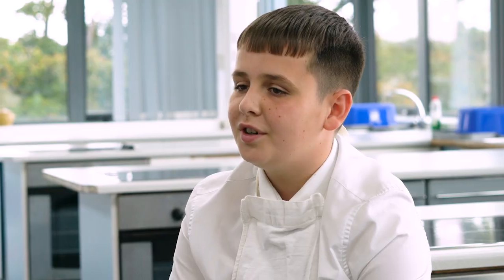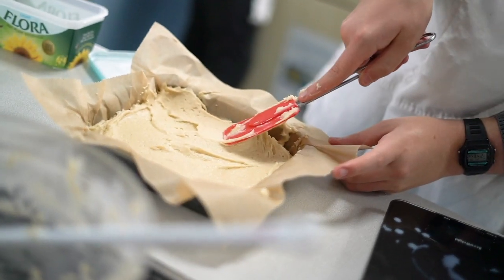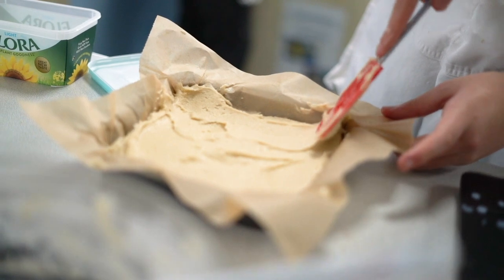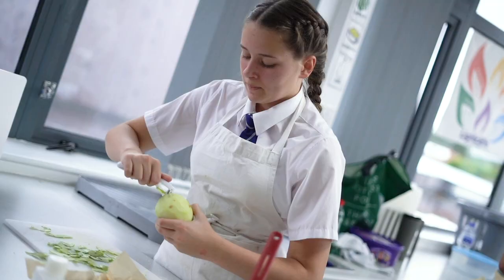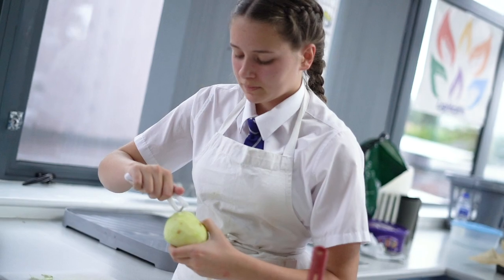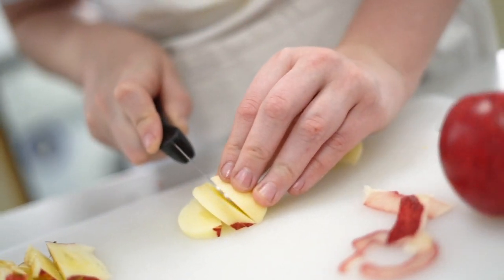DT Food at Lightcliffe Academy